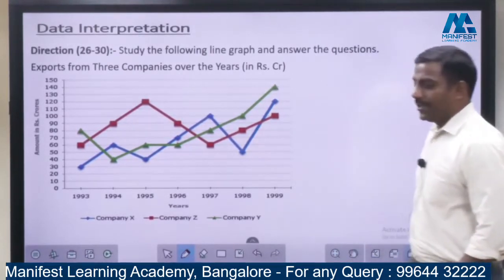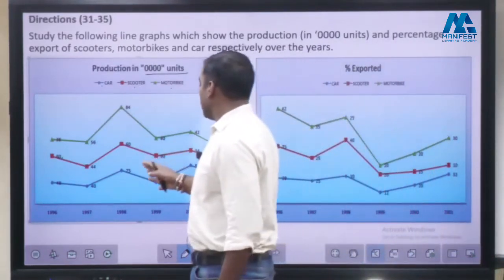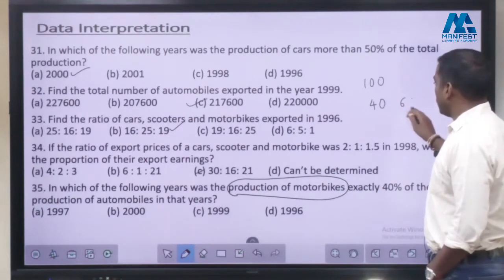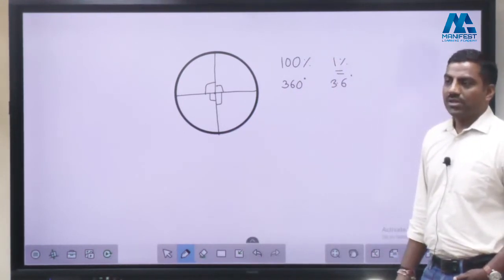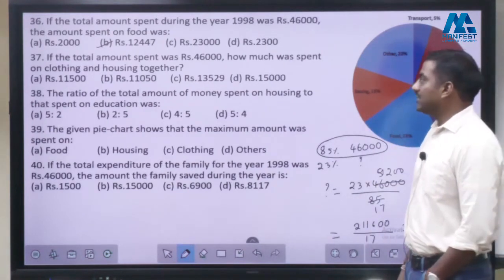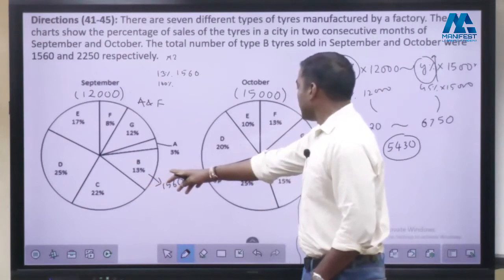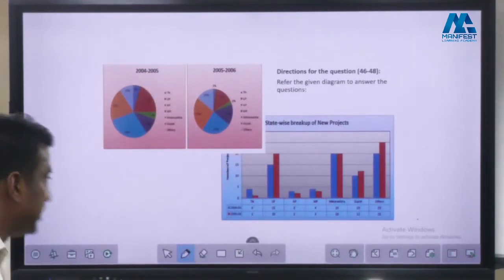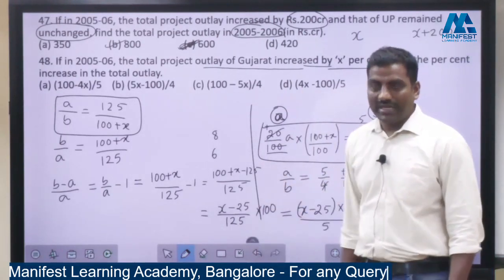CSAT Series Part-30: Data Interpretation - Manifest Learning Academy, Bangalore